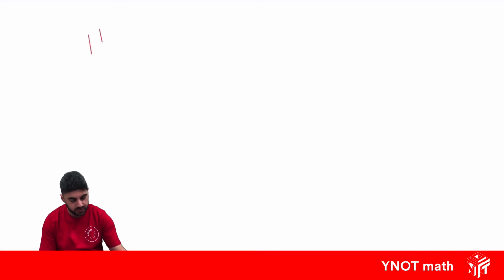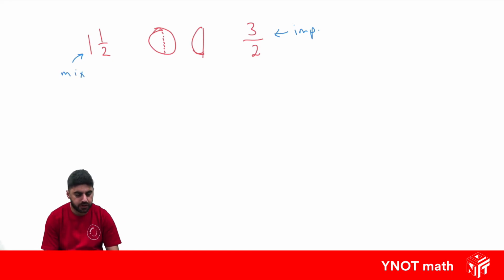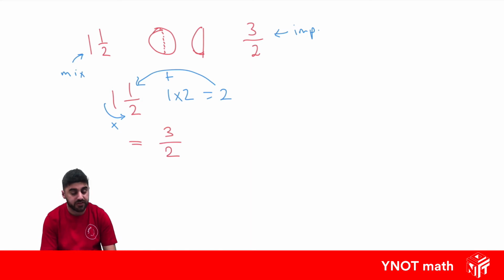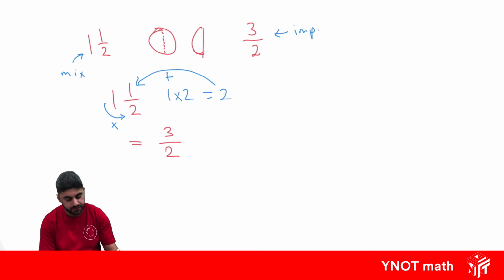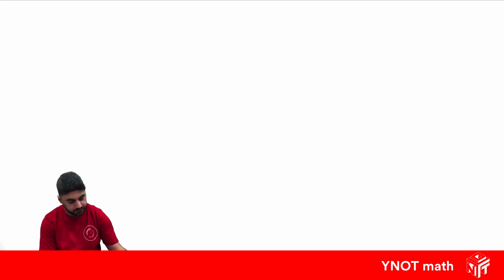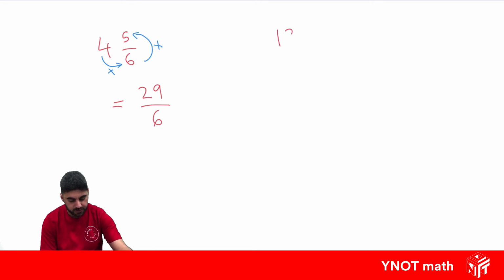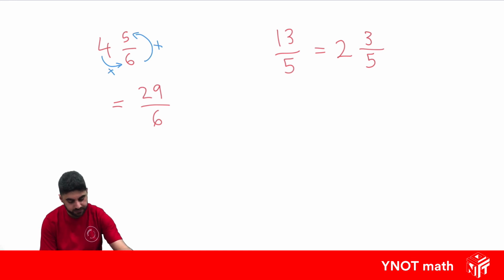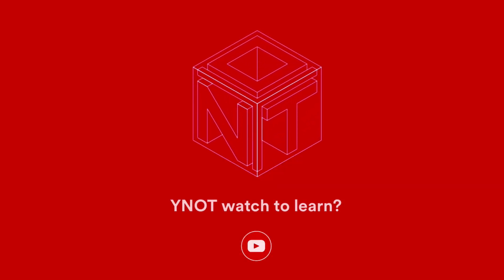Mixed Numerals and Improper Fractions